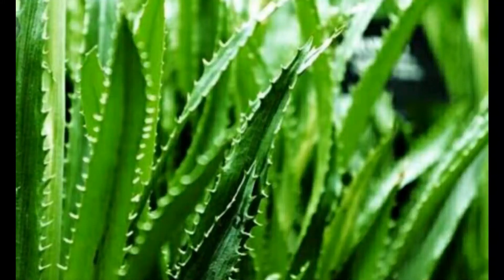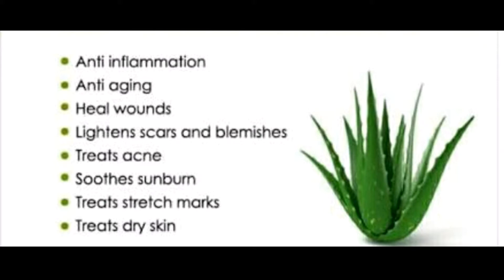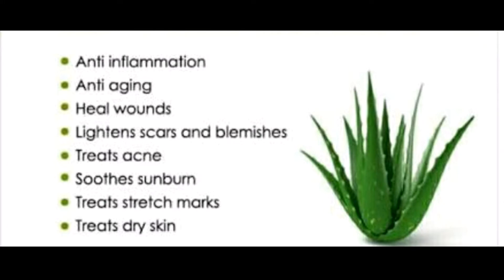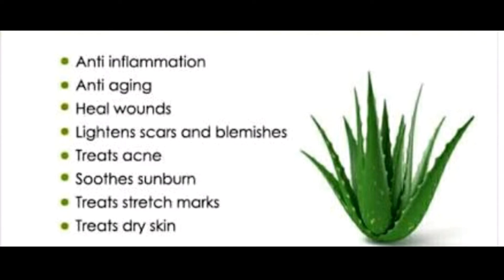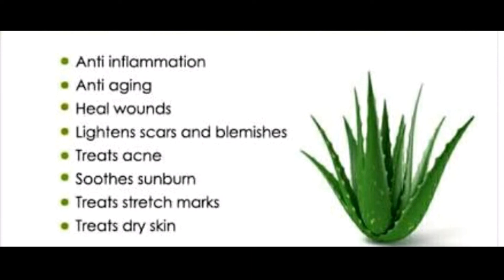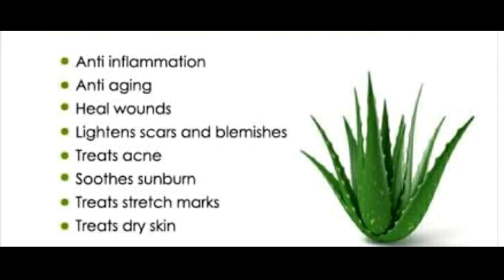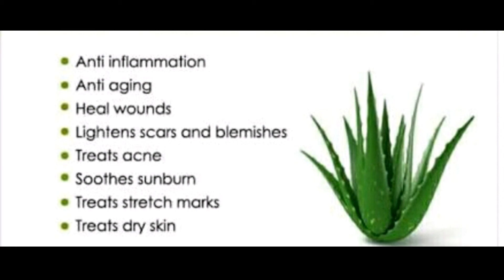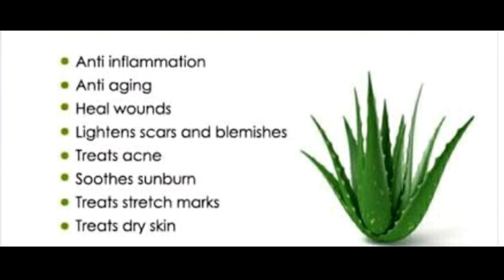ALOE VERA USES AND BENEFITS NA SUPER EFFECTIVE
ALOE VERA FOR ACNE PROBLEMS SUPER EFFECTIVE

which aloe vera gel is best for oily skin,
which aloe vera is best for skin,
which aloe vera is edible,
which aloe vera gel is best for acne,
which aloe vera gel is best for dry skin,